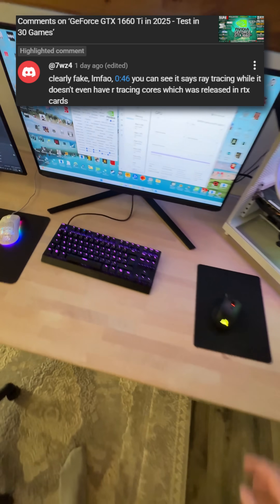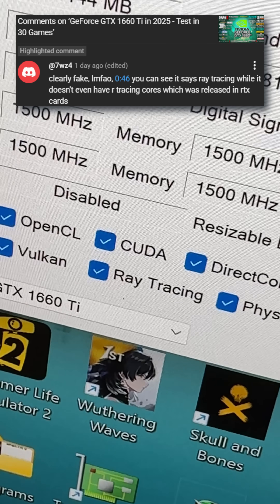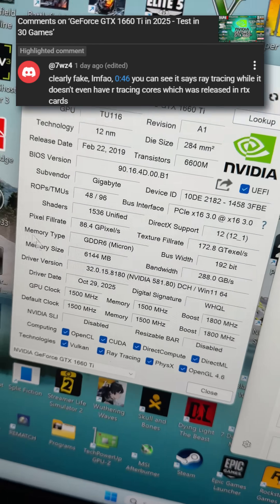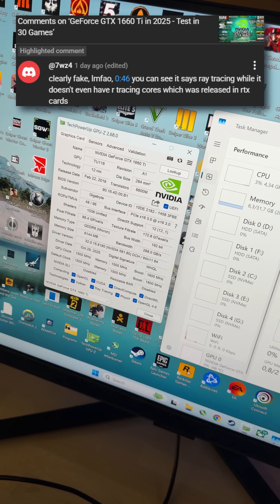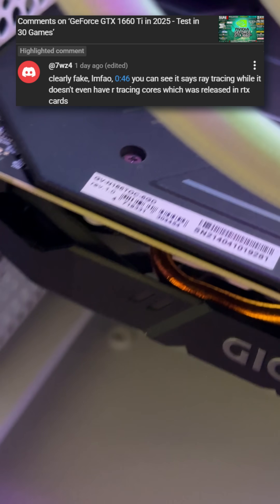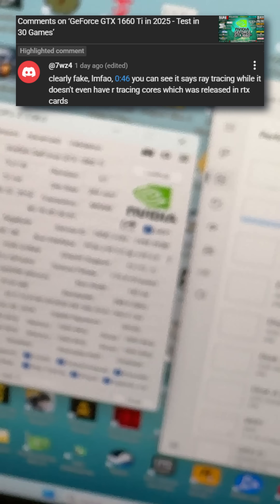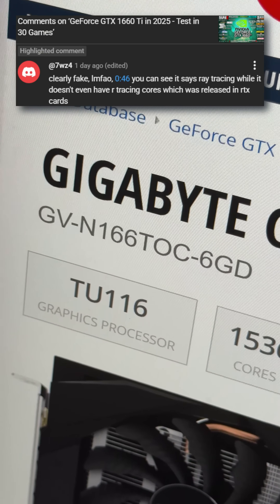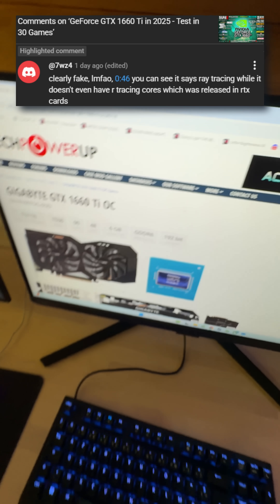Why 1660 Ti Shows Ray Tracing Support in GPU-Z!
GTX 1660 Ti does show ray tracing support in tools like GPU-Z because Nvidia enabled software-based DXR support through drivers back in 2019. It doesn’t have hardware RT cores like RTX cards, but DXR can still run (very slowly) on CUDA cores. So seeing ‘ray tracing’ listed isn’t fake, it just means software DXR support is available, not that the card has RT cores.